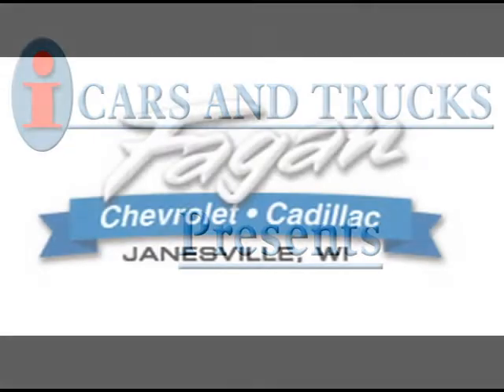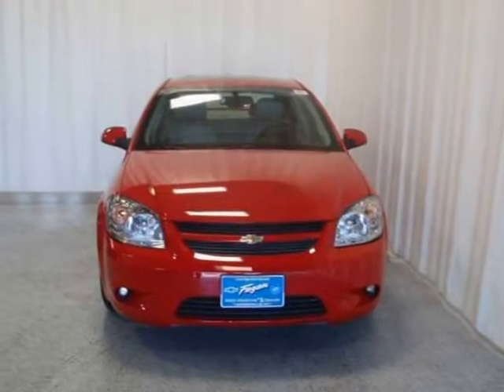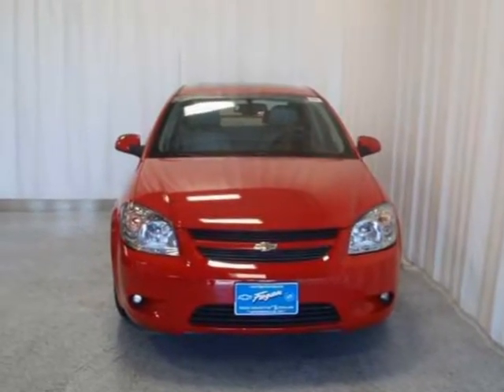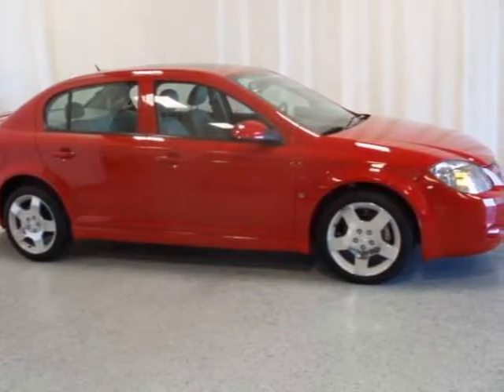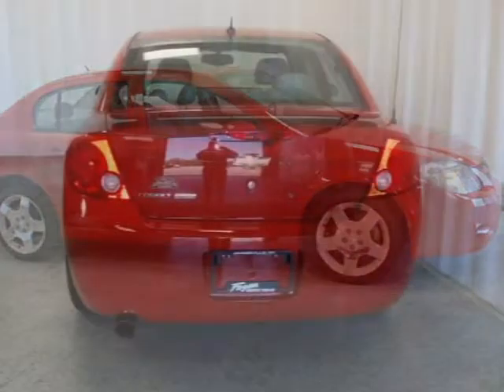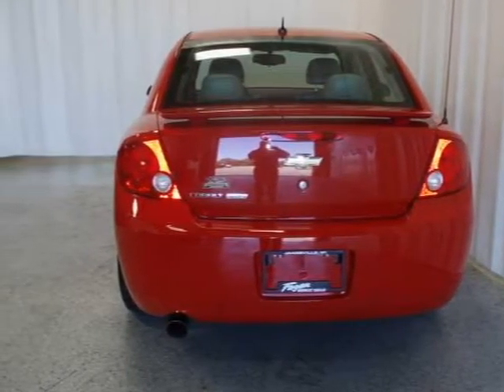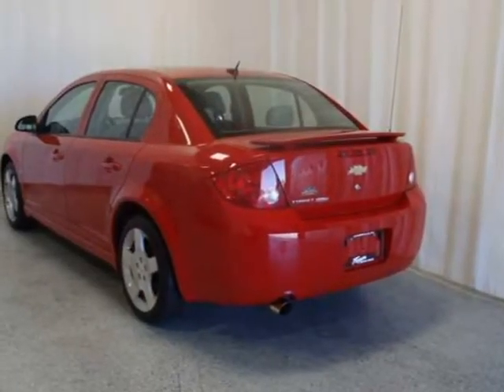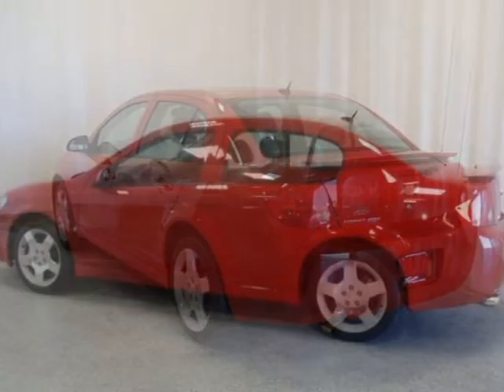2008 CHEVROLET COBALT Janesville Madison WI WI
Price: $ 13,918
Mileage: 22,353
Body Style: 4DR
Ext. Color: Victory Red
Int. Color: Gray leather
Engine: DOHC VVT I-4
Drive Type:
Fuel Type:
Doors:
Stock No.: 09RC428
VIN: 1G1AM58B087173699